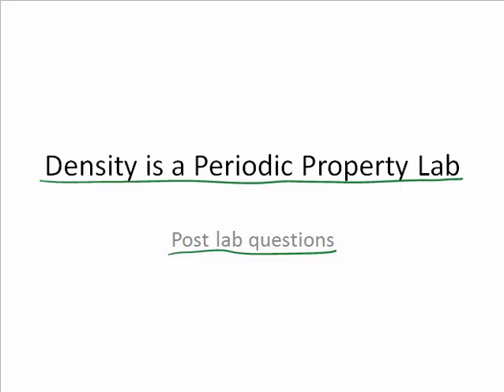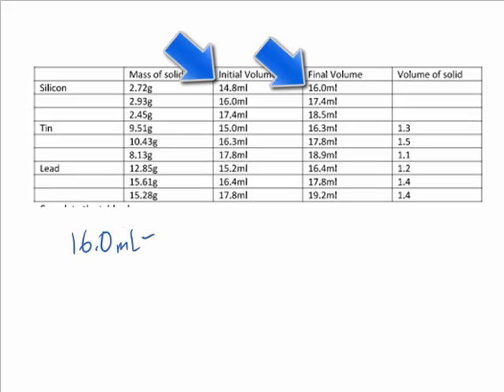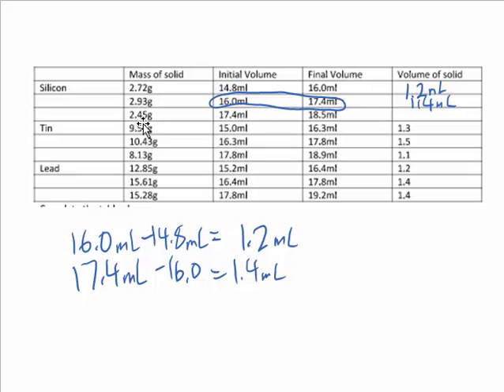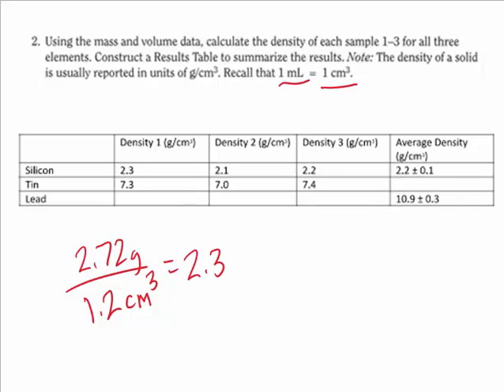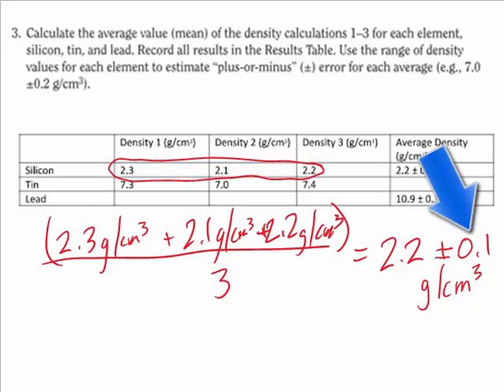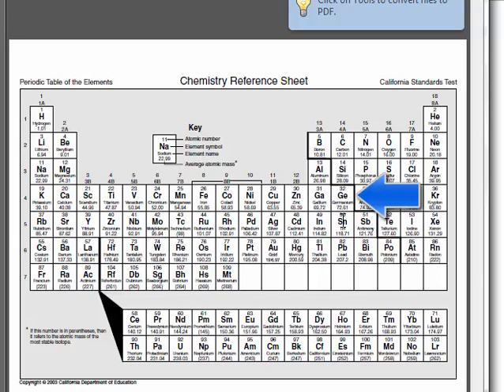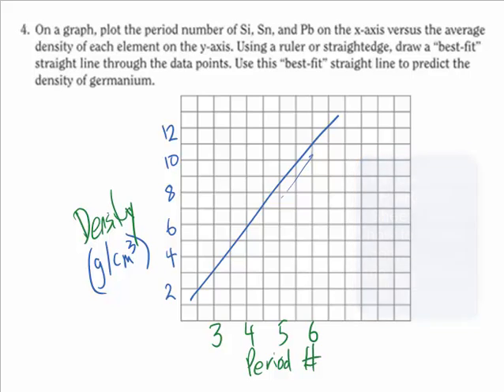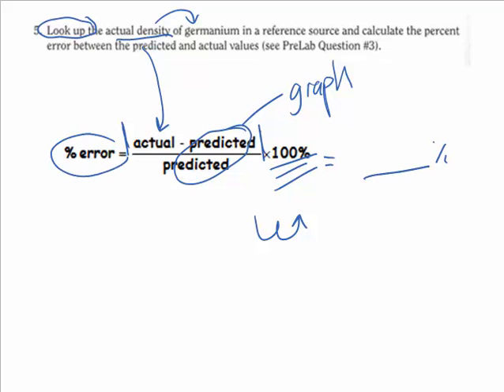Chemistry - D.i.a.Per. post lab Qs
Density is a Periodic Trend Lab